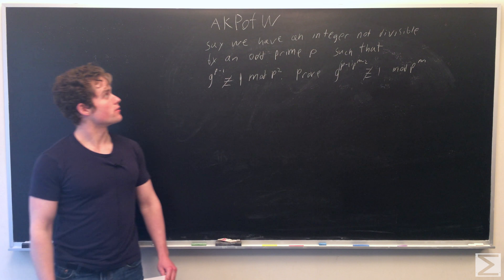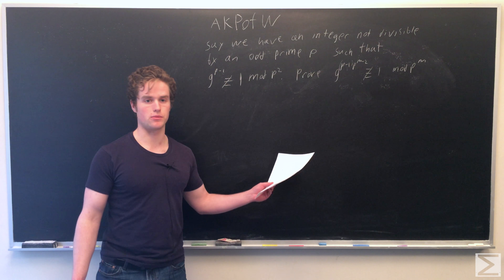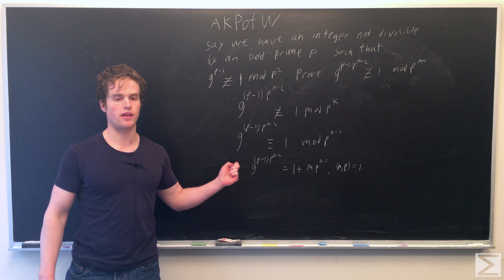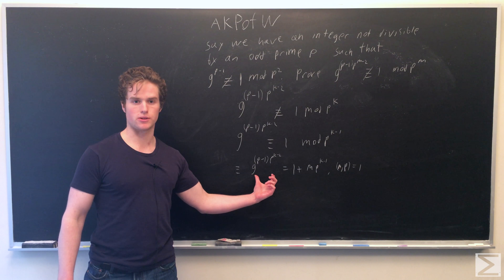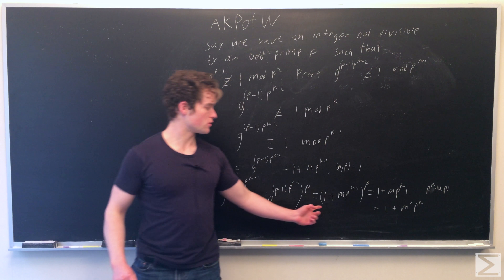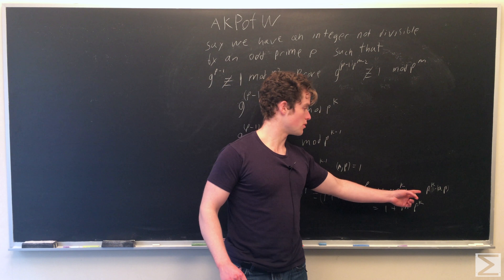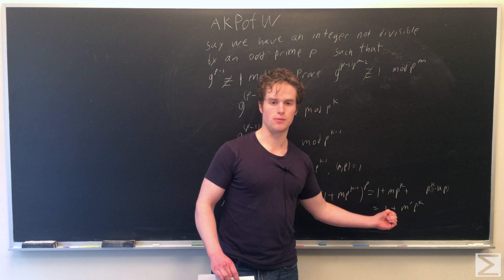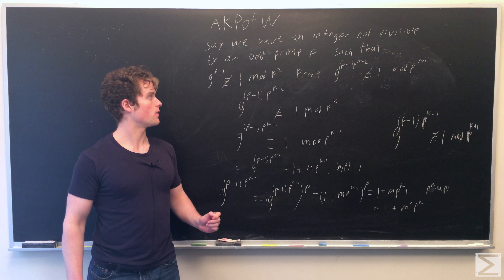AKPotW: How many prime factors? [Number Theory]